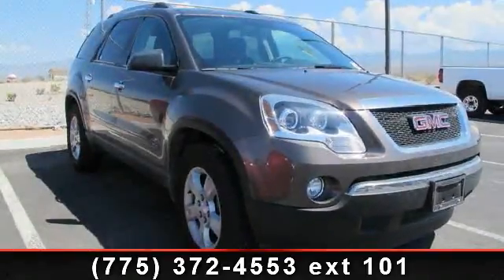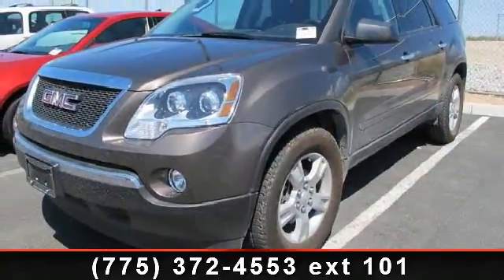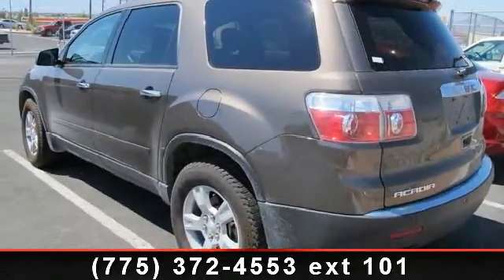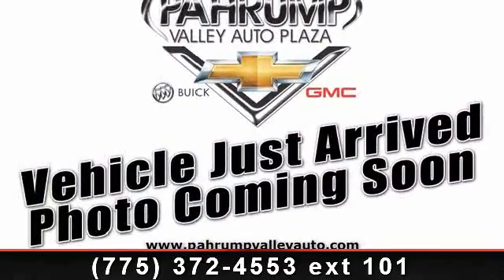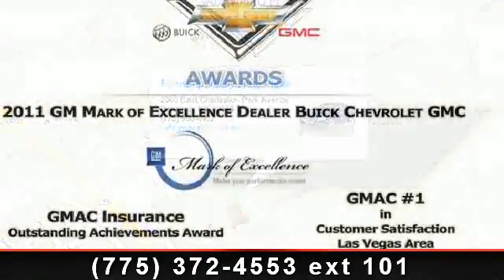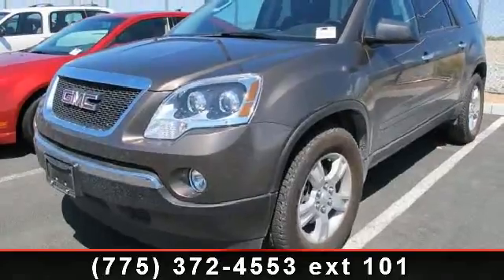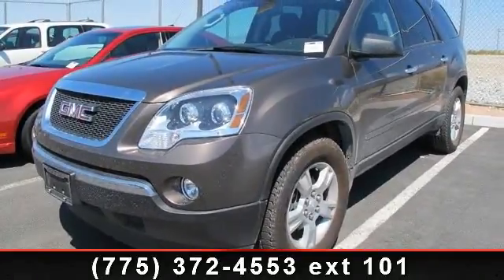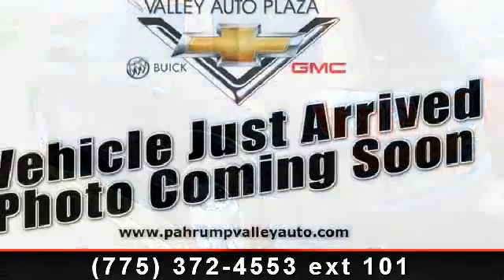2012 GMC ACADIA - Pahrump Valley Auto Plaza - Pahrump, NV 8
Arrive in style with this 2012 GMC ACADIA SLE. If you are looking for a first rate auto, this one could be yours today. This vehicle comes with a reliable 6 cylinder engine, connected to a smooth shifting automatic transmission.. Some of the top features included with this vehicle are Power Programmable Door Locks, Power Adjustable Front Seats, Rear Window Wiper/Washer, Front Airbags, Remote Keyless Entry System, StabiliTrak Electronic Stability Control, Cruise Control w/Set and Resume, Power Rear Liftgate, and Power Windows w/Driver Express-Down. Low mileage is an important factor in your purchase and this vehicle delivers a low odometer reading. This car won't be available much longer.